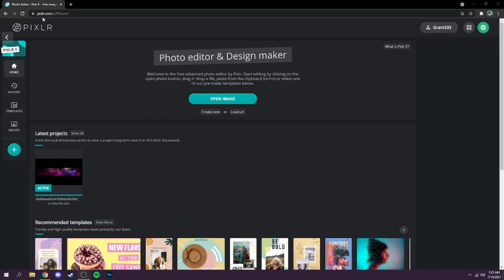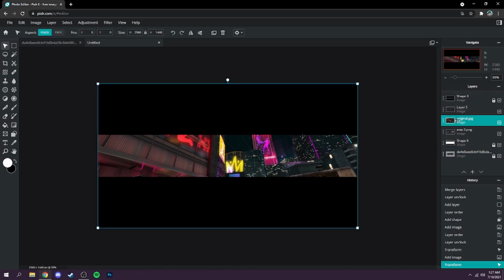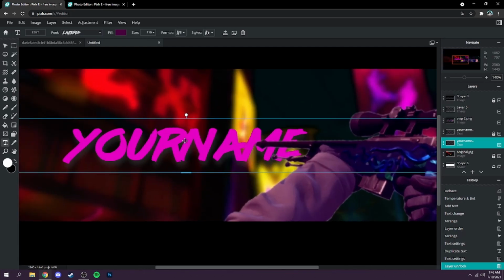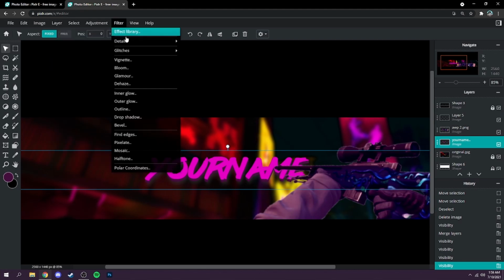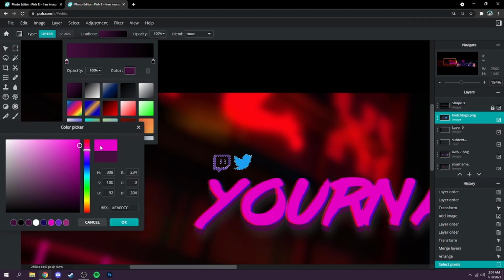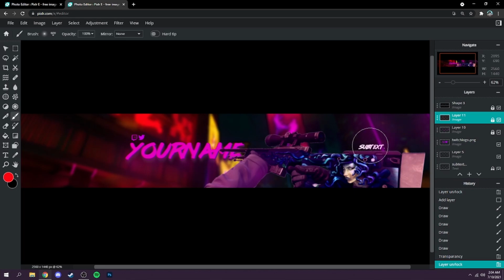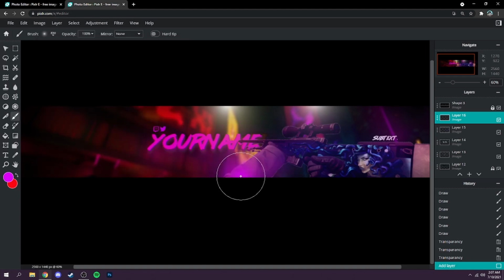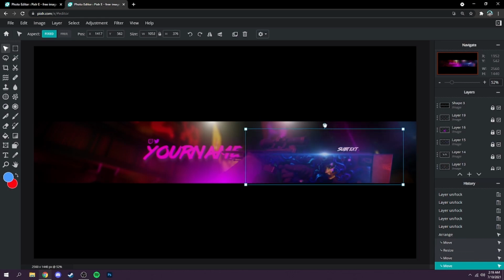How to Make YouTube Banner For Free | Free Gaming YouTube Banner 2021 (Tutorial)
Today I will show you how to make a free YouTube banner using Pixlr in 2021 without using photoshop, this banner is gaming themed, themed around CSGO, this free banner is a very clean and simple design that looks pretty nice. This is a very simple and easy to follow tutorial on how to make channel art for free , without photoshop, using Pixlr, a free software.